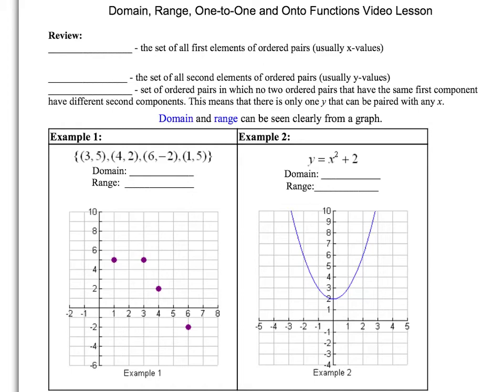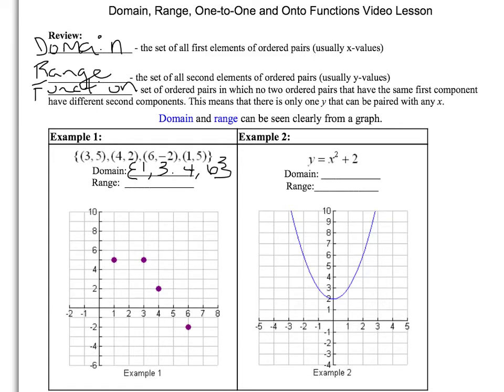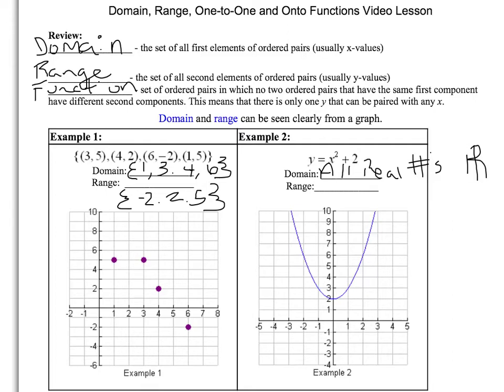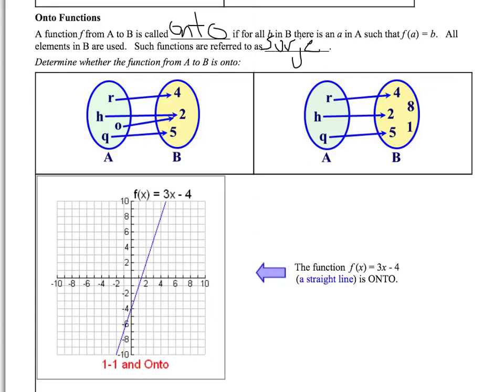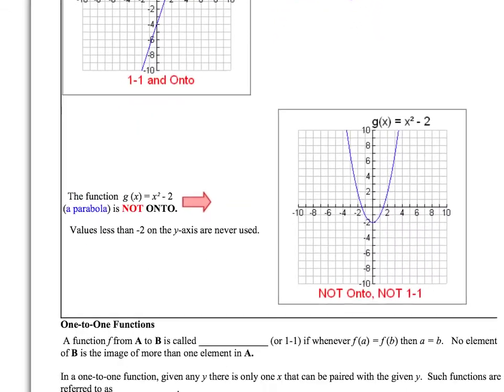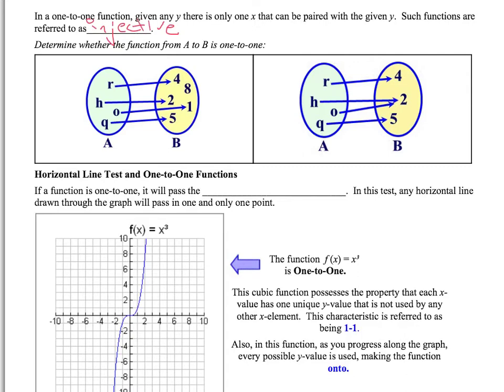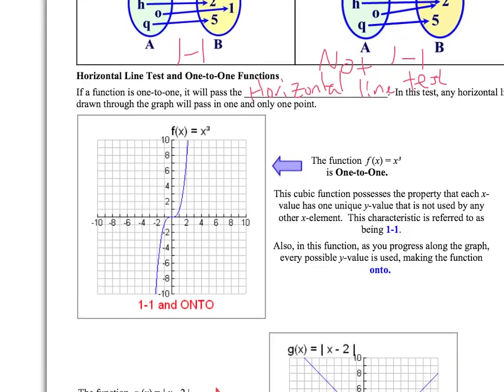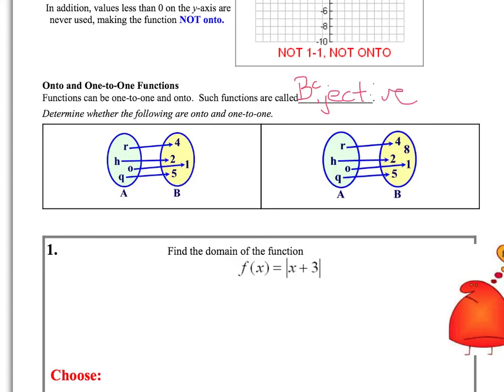Domain, Range, 1-1, Onto